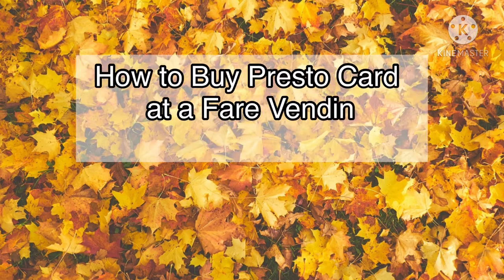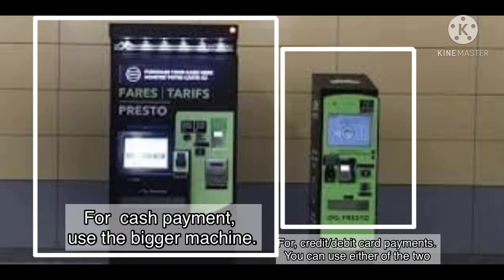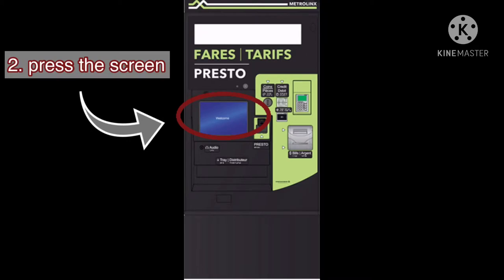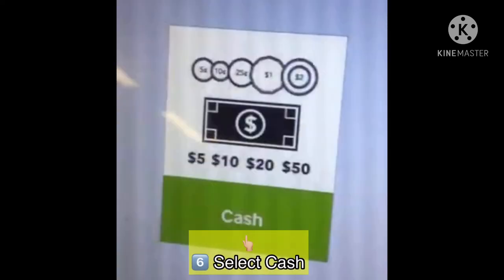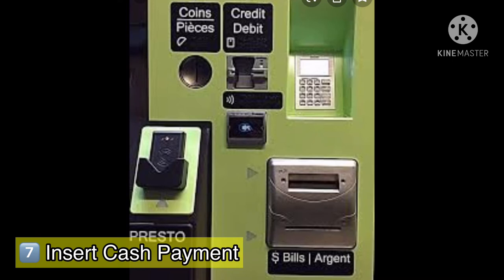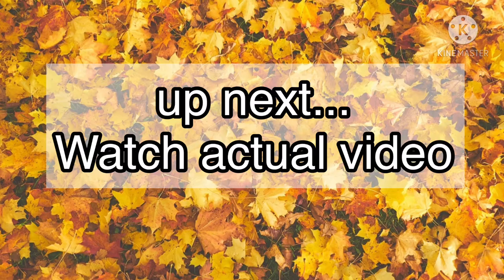How to Buy Presto Card at a Fare Vending Machine Pay in Cash | Newcomer's Guide Canada(Toronto)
👉Learn How to Buy Presto Card at a Fare Vending Machine Using Cash Payment
👉Newcomer's Guide in Canada (Toronto) about Public Transporation